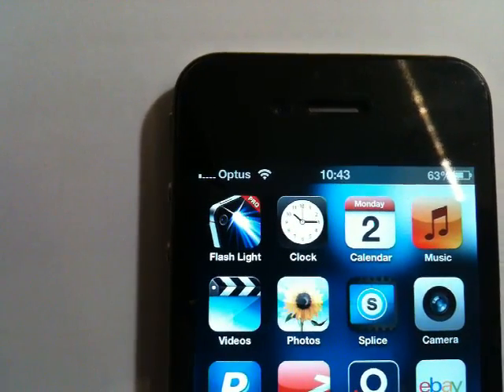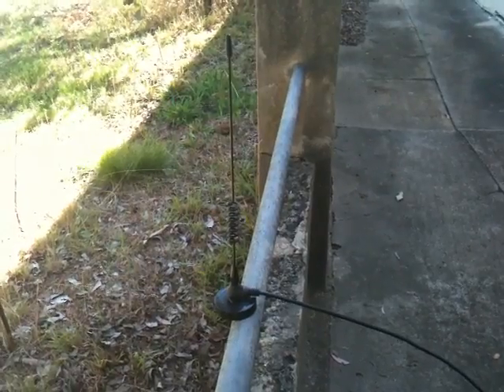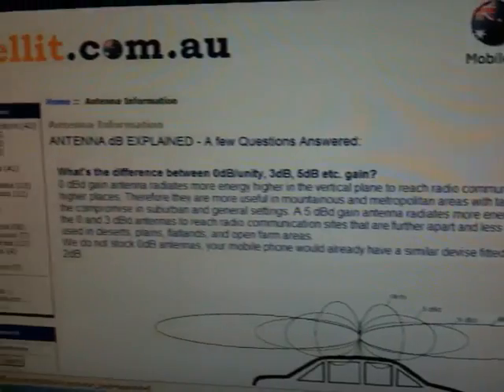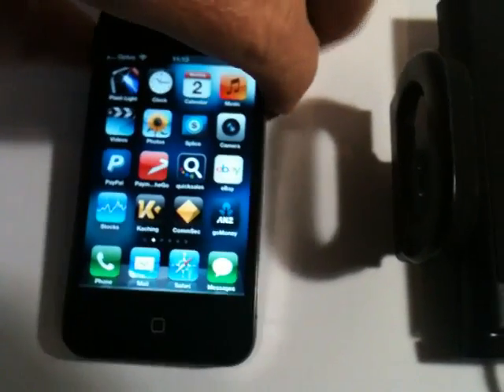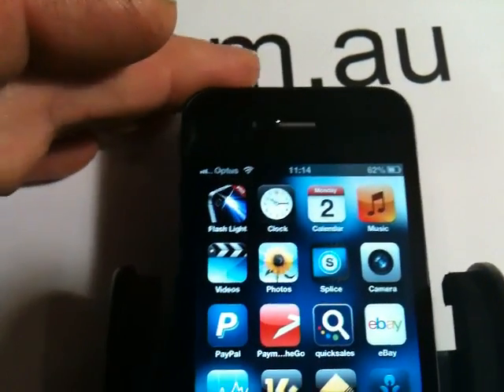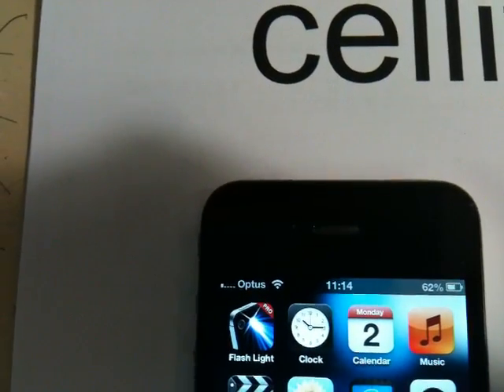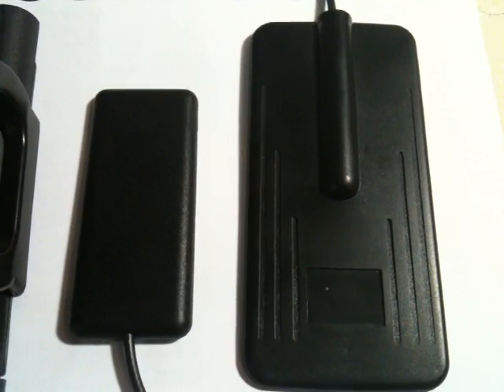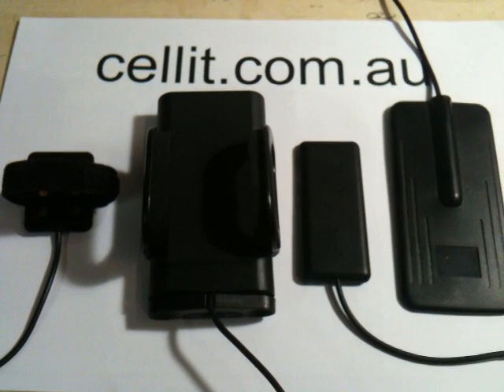How to increase the signal strength on your Smartphone/iPhone - Cheaply!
This video gives a quick demonstration on how to gain more signal strength on your smartphone from 1 or 2 bars to about 4 bars, using a small antenna and passive patch lead.
The iPhone 4 was used but should work with any phone that cannot take a plug in patch lead. All you need to do is locate the internal antenna of your phone to optimise the signal strength, simply by moving the patch around the back of the phone.

Just to answer one question we have received - How does the outside signal on the phone of 3 bars increase to 4 bars when inside? In other words give more output than what is going in?
I assume because the signal travelling along the cable from the outside aerial to the patch on the phone is concentrated to a small focal point, whereas an antenna/repeater radiates out thus diluting the signal?

Any more Q's, please message me here.
Thanks for the input.
Dave